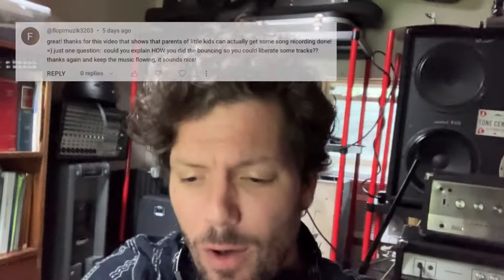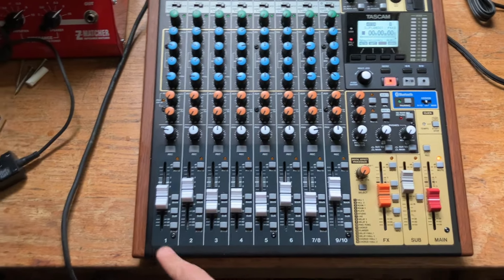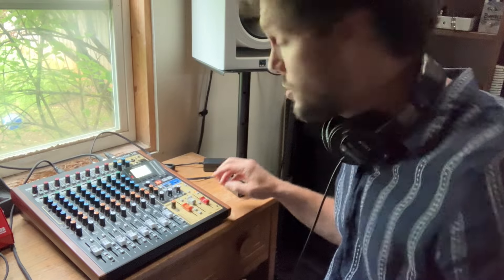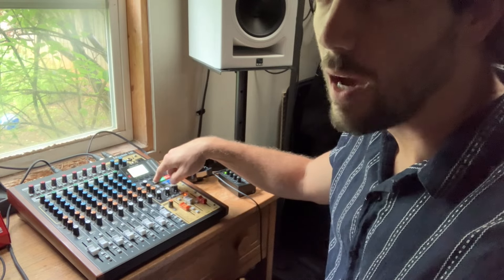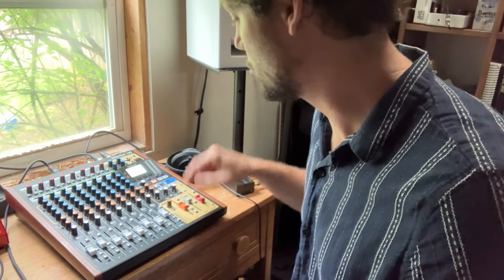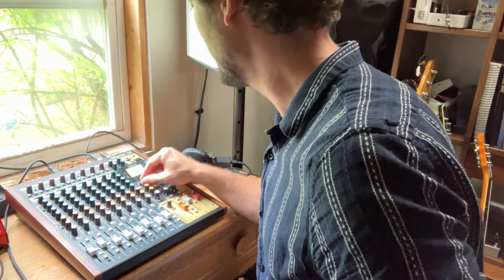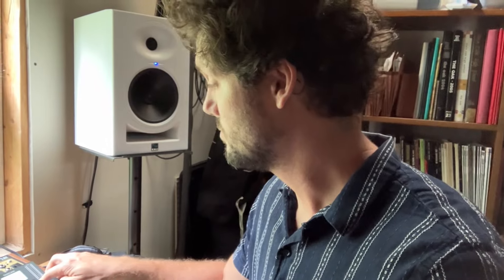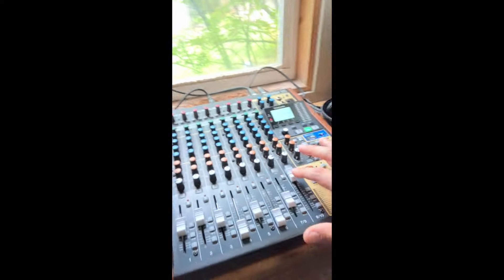How to Bounce Tracks in the Tascam Model 12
Bouncing is an integral step in many DAWless recordings. And many devices (or their manuals) clearly explain how to perform a bounce. The Tascam Model 12 does not. I've made this video to explain and demonstrate how to perform a bounce in this device.